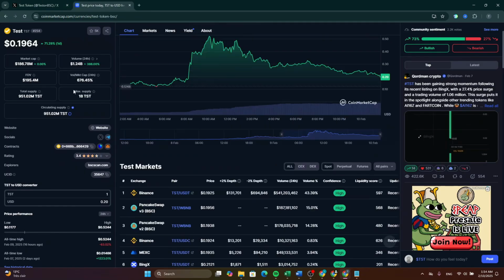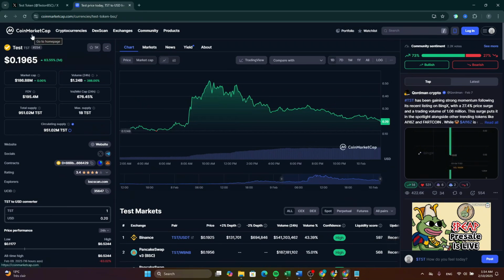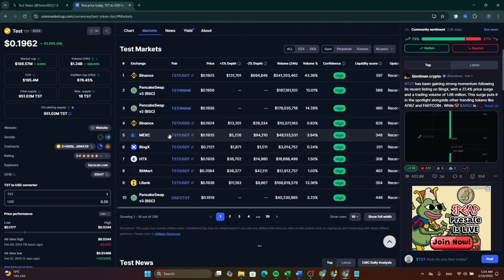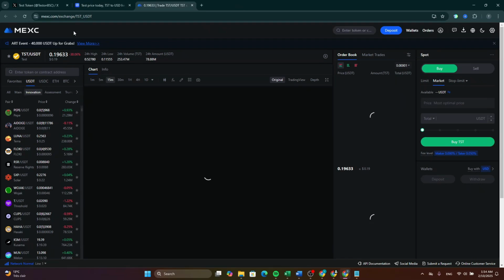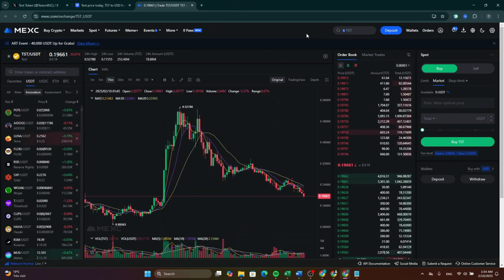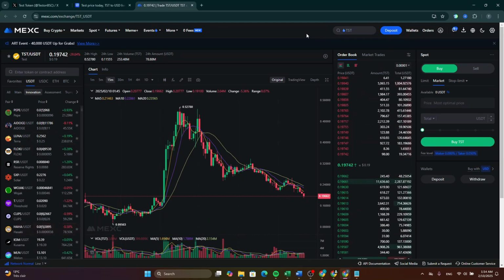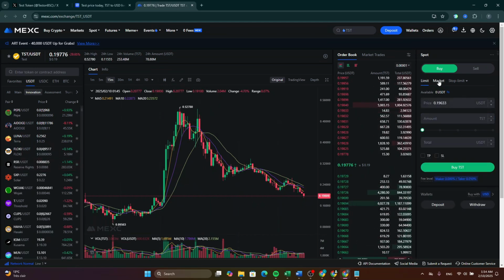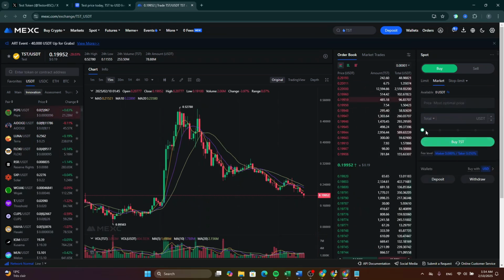How To buy $TST - Test on MEXC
Learn How To buy $TST - Test on MEXC . This video will cover everything that you need to know and help you solve your problem quickly.
Stay till the end of the video to find out How To buy $TST - Test on MEXC.

Did you learn How To buy $TST - Test on MEXC ?

Do you want to see another video about How To buy $TST - Test on MEXC ?

Did you enjoy How To buy $TST - Test on MEXC ?